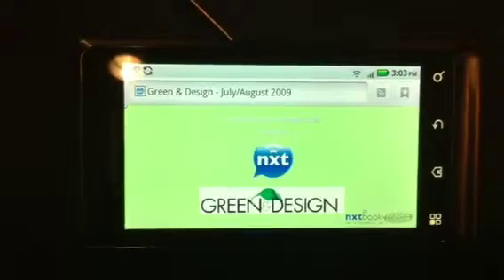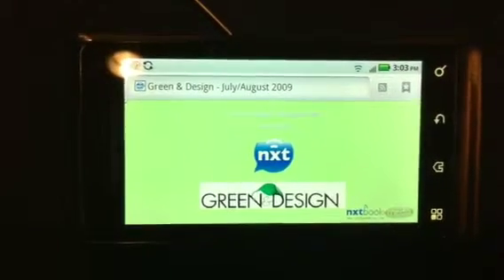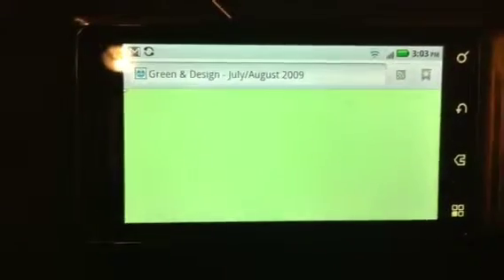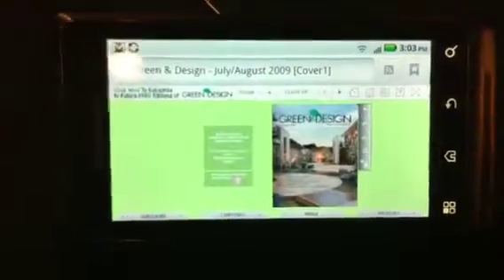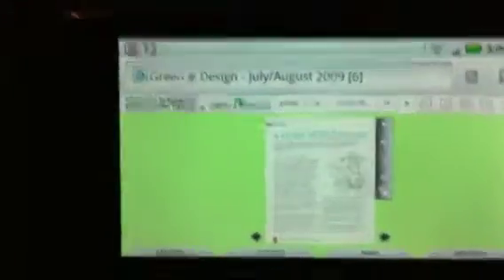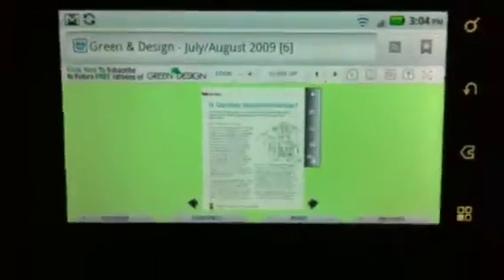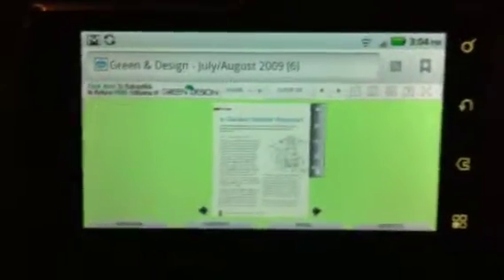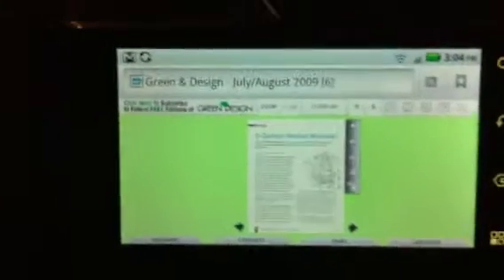Nxtbook on Droid 2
Nxtbook Media's digital edition running in Flash on the Android based Droid 2.